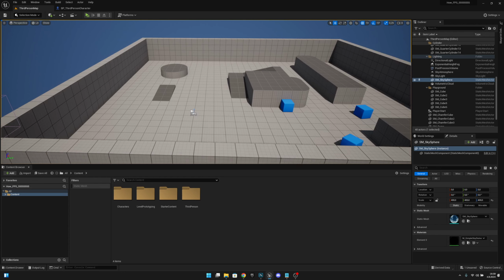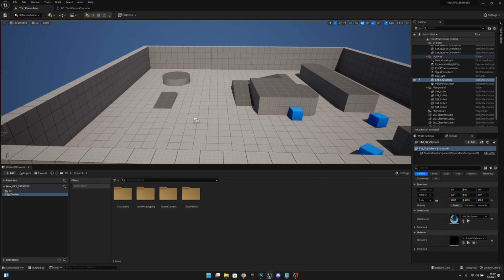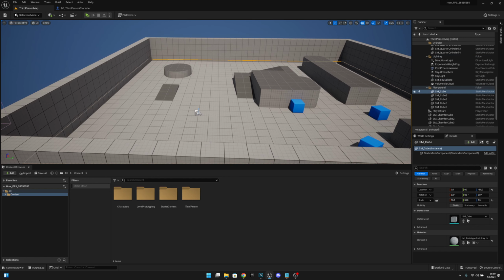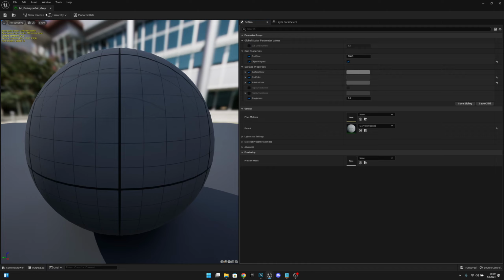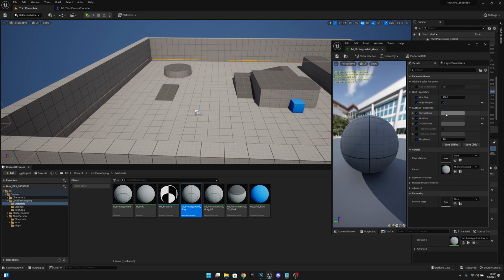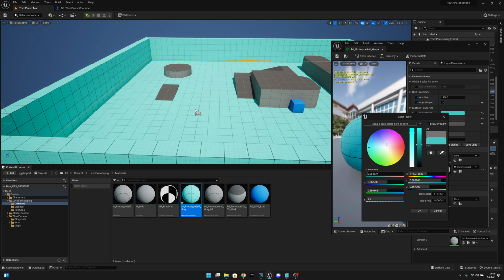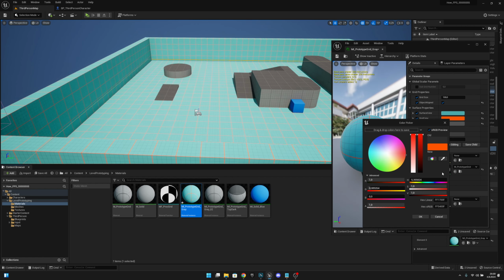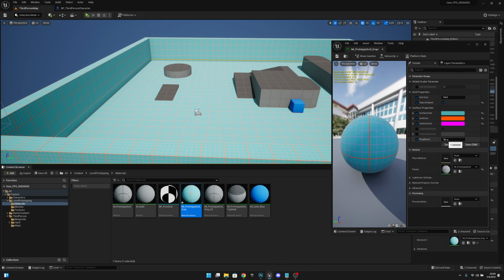How to change Default Material - Unreal Engine 5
In this video i will show you how to change the default materials colors! Hope You Enjoy!